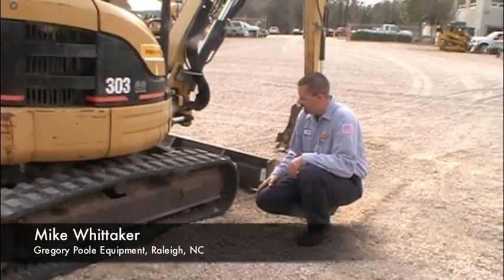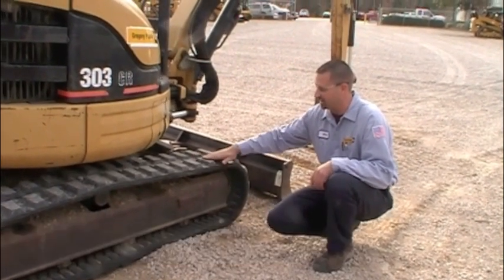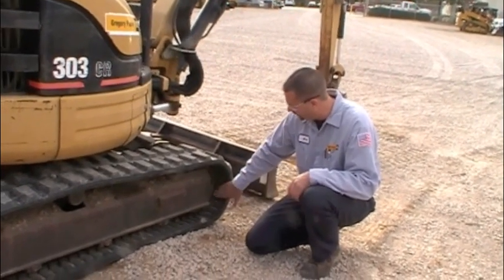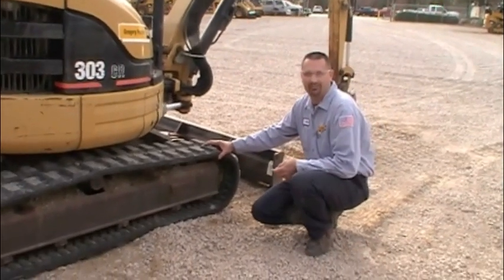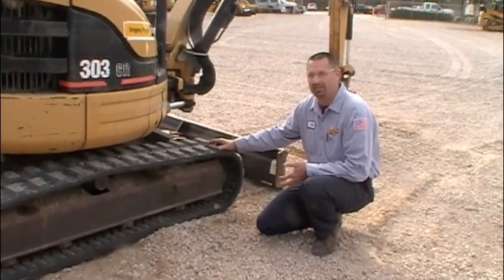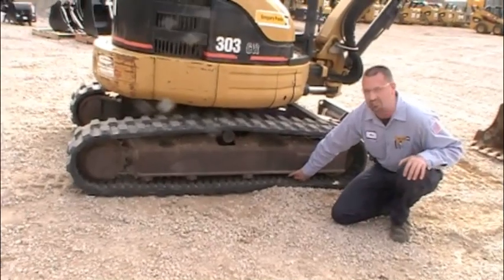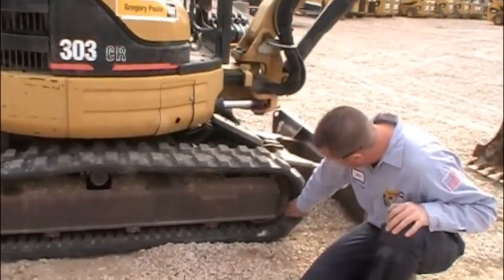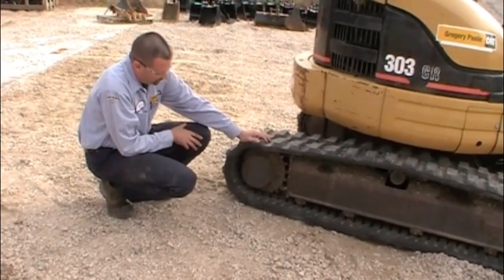Used compact excavator inspection - Tracks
A companion video to Equipment World's March 2012 Inspection Checkpoint article on compact excavators, this clip features Mike Whittaker, senior shop technician with Gregory Poole Equipment in Raleigh, North Carolina. Whittaker takes you through examining the tracks on a Caterpillar 303 CR.